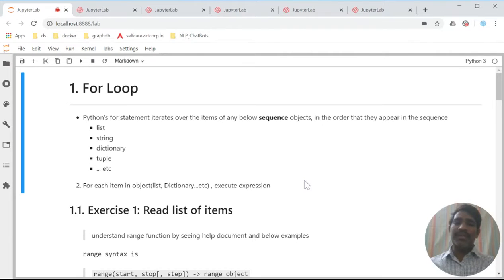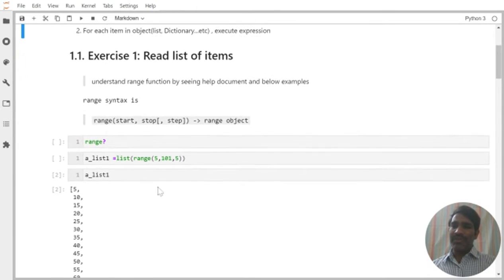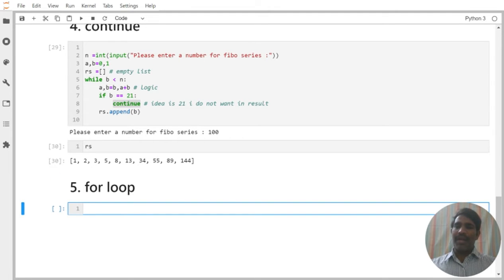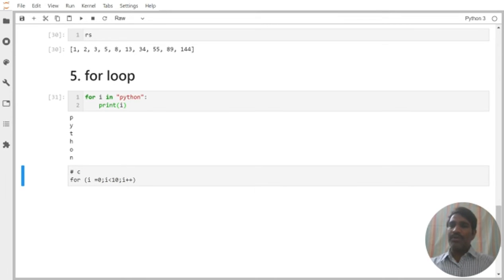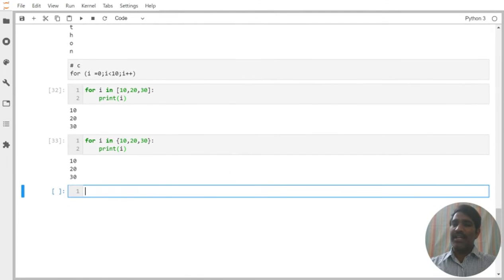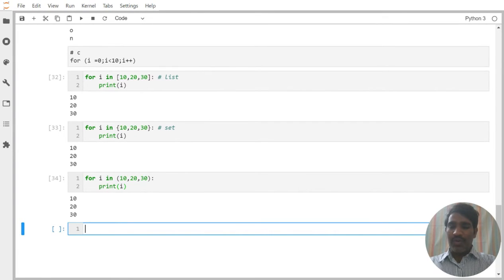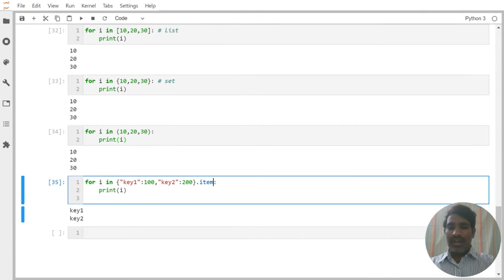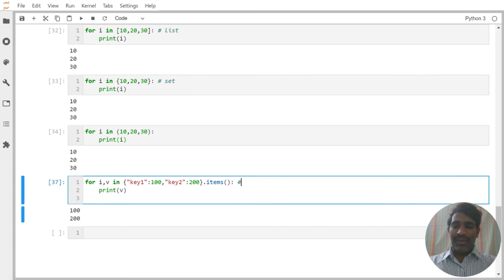For Loop on Sequence Objects